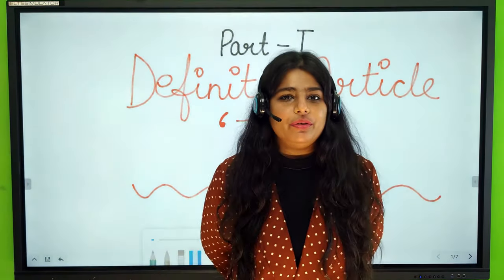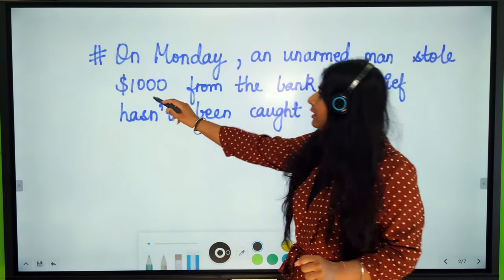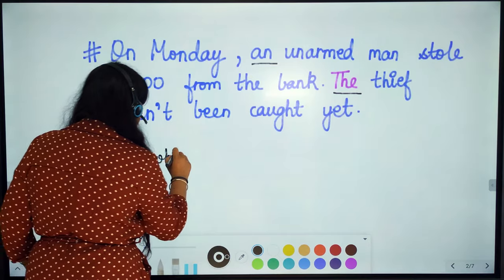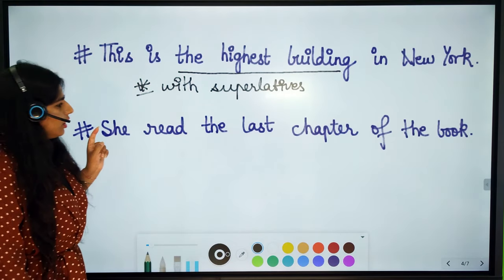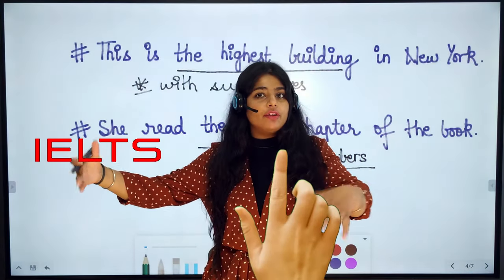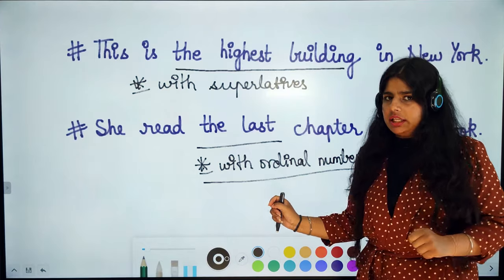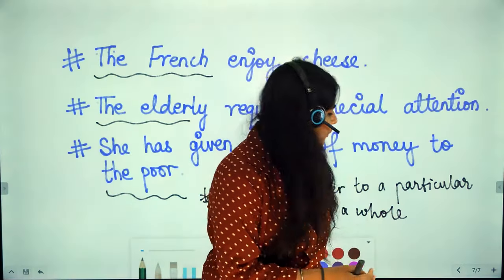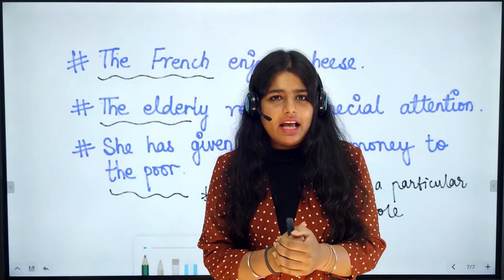S02E11 - Articles 'The' - IELTS Speaking - Part - 1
IELTS Band 7 Dehradun
ADDRESS: Near Ballupur Chowk, Dehradun